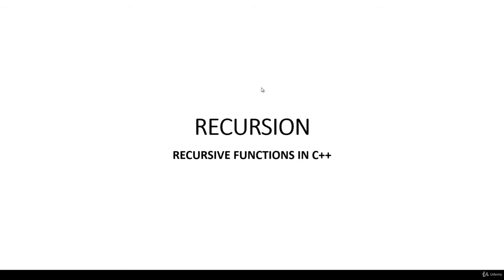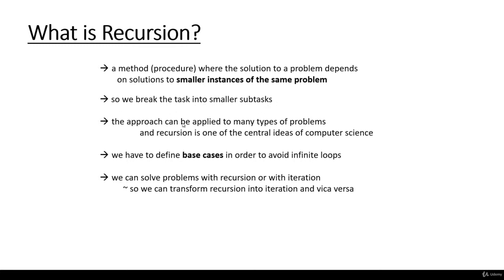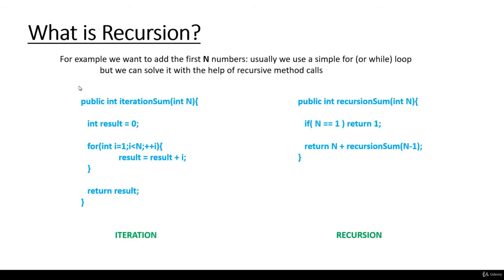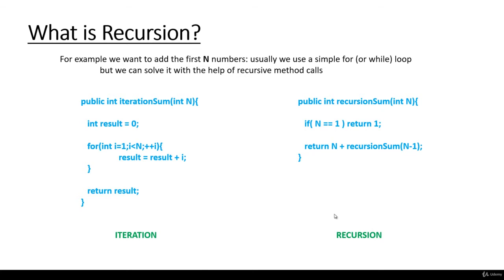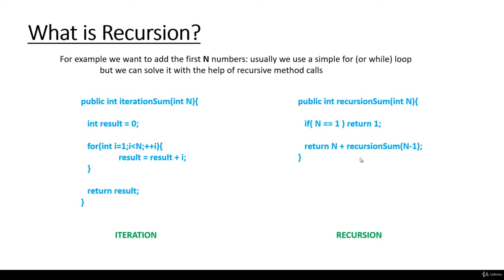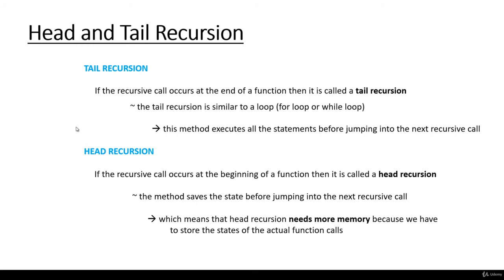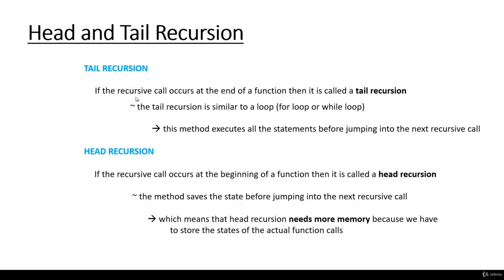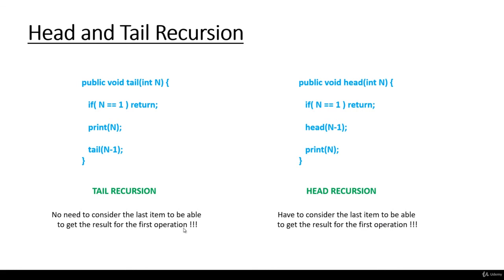What is recursion (recursive function call)? - Algorithms Tutorial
What is recursion (recursive function call)? is a free tutorial by Holczer Balazs from Algorithms course
Link to this course(Special Discount):
This is the best Algorithms Course
Course summary:
what is recursion
what are backtracking and dynamic programming
what are the fundamental data structures: array, linked lists, stacks, queues and binary search trees
English [Auto]
In this chapter we are going to talk about recursion and a recursive function calls. So first of all you may pose the question that what is recursion recursion is a method or procedure where the solution to a problem depends on a solution. Two smaller instances of the same problem. So we are going to call the same function over and over again in order to reduce the original problem into smaller and smaller instances. So we break the task into smaller sub tasks. Basically this approach can be applied to many types of problems and recursion is one of the central ideas of computer science. We are going to talk about backtracking backtracking related algorithms rely heavily on a recursive function cause then for example graph algorithms such as bread first search and depth first search uses recursion under the hood. Or for example when we want to find the maximum or the minimum item in a binary search tree we have to use recursion again. By the way it is not necessary to use recursion because we can solve problems with recursion or with iteration so we can transform recursion into iteration and the wise reverse recursive approaches are very very elegant and this is why it is a fundamental concept in computer science. By the way we have to define base cases in order to avoid infinite loops but we are going to talk a lot more about base cases. OK so let's take a look at a concrete example. If we want to order the first and integers we can use iteration a simple for loop basically or we can use recursion as you can see where we call the same function over and over again. So let's take a look at the iterated approach. We have integer and we define a result and initialize it to be zero. We just have to make a simple four leap and make as many iterations as the value of this and valuable. And basically we just have to sum up the values. So this is why we increment the result by I. This is how we sum up with the first and integers. And finally we return with the result. So this is how we solve this problem with the half of iteration. Let's take a look at the recursive solution. We have the recursive sama function with the input and we have to define the base case. This is what we have been talking about that we have to define a base case is in order to avoid infinite loops. Of course if we call the same function over and over again without the base case where we define when to stop the algorithm of course it's going to be an infinite loop. So if the N is equals to 1 we return 1. And anyways we return with N plus the recursive sum on and minus swarm. This is what we have been talking about that the solution to a problem depends on solutions to smaller instances of the same problem. As you can see we keep calling the same function Wade and minus 11 avail you what does it mean that the value of an keeps decreasing which means that finally and we'll be equal to 1. And this is the base case when we return 1. OK so this is the recursive approach. This is the iterative approach both of them are valid and working fine. Let's talk about the types of recursion. There are two types the tail recursion and had the recursion. If the recursive call appears at the end of the function then it is called tail recursion so tail recursion is very very similar to a loop where it is a for loop or a while loop. This method executes all the statements before jumping into the next recursive call. On the other hand as far as how the recursion is concerned the recursive call appears at the beginning of the function. In this case it is called had the recursion the method saves the state before jumping into the next recursive call which means that had recursion and needs more memory because we have to store the state of the actual function cause. OK so let's take a look at. Tail recursion and had recursion as you can see because both of these cases are recursive function calls. This is why we have to define the base cases. So if an is equals to 1 then we return. And as far as Taylor recursion is concerned first we do the operation. In this case we just print out the value of an and the last statement of the function is the recursive function call. So this is tail recursion where no need to consider the last item to be able to get the result for the first operation. This is what we have been talking about that the recursive